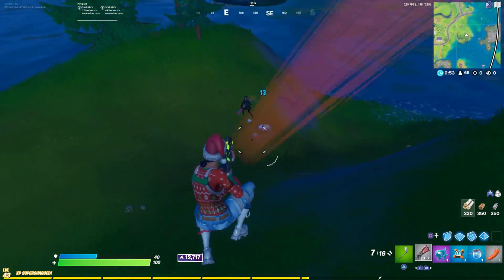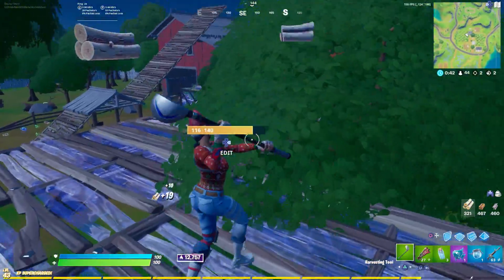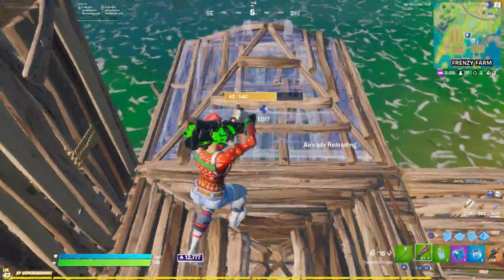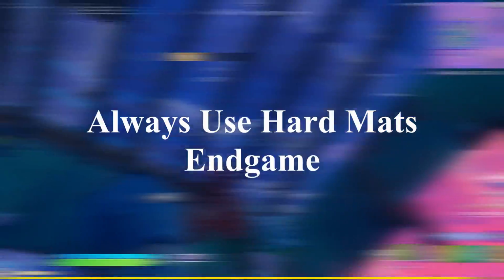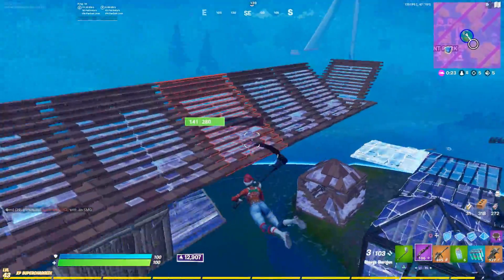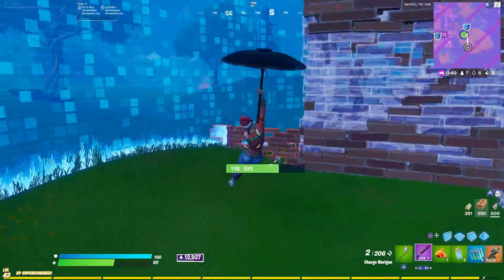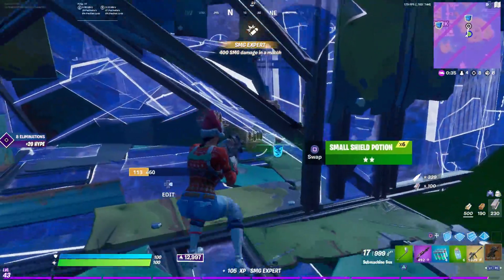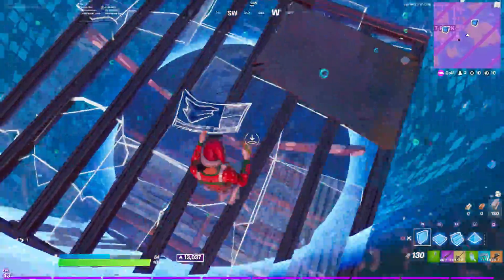How To Win More Arena Games In Season 3! (Fortnite Arena Tips!) (14,000 Points!) | Devour Silent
Use code "thesilentone" in the fortnite item shop!